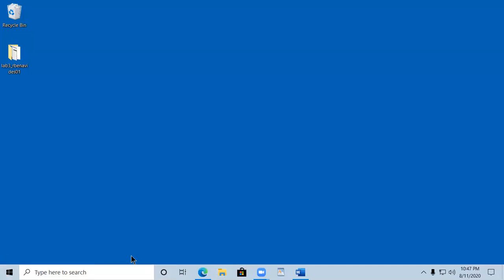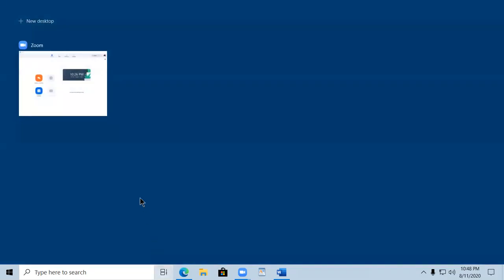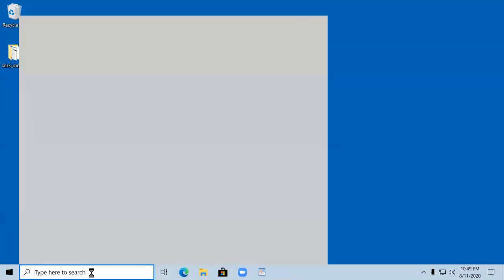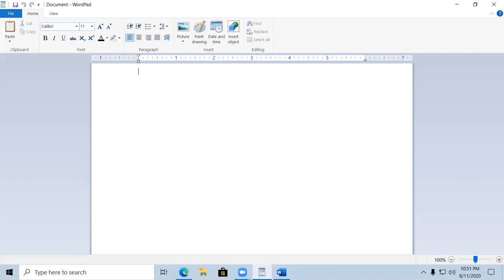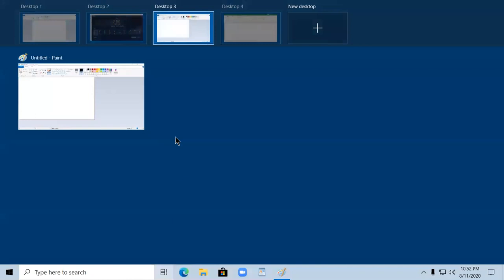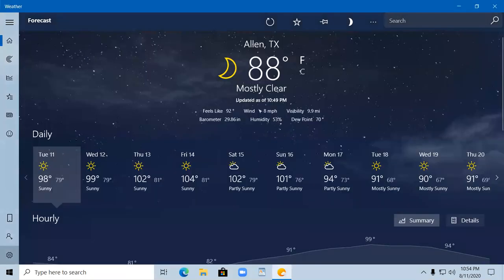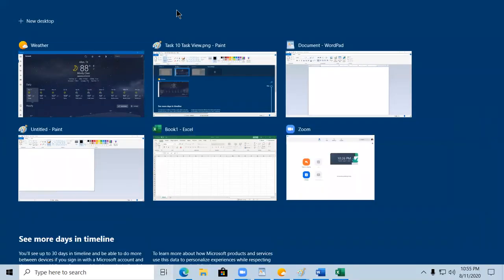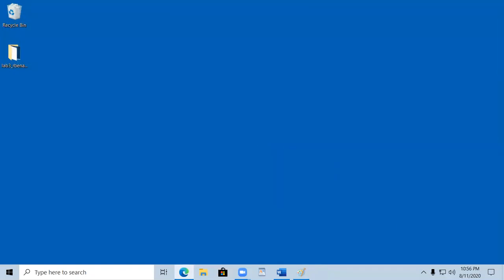Lab 3 Task 10 Task View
ITSC 1305 Ch. 3 and 4